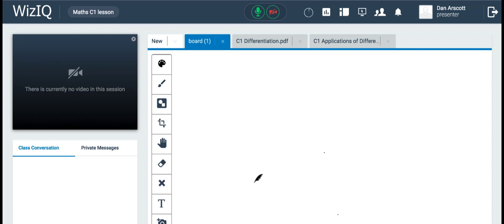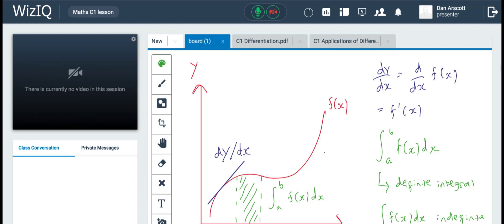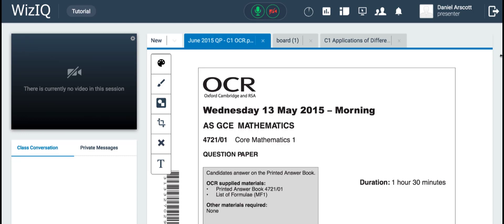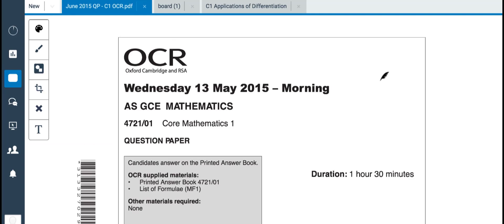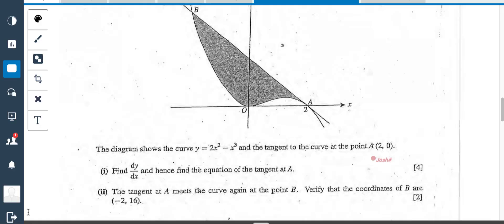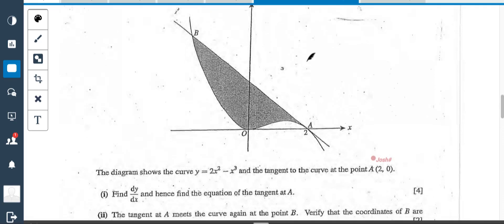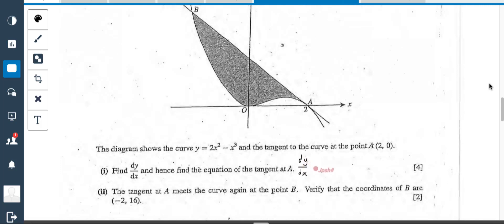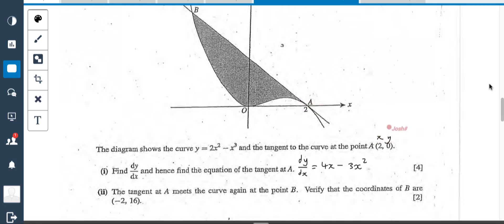How Online 1-2-1 Maths Tutoring via Skype Works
give you a tour of his online classroom and shows clips of a real online lesson with one of his AS Maths students.

To contact Daniel regarding GCSE or A-Level Maths tuition or to attend Daniel's weekly live Maths webinars, please for more details.

We post Youtube content every Wednesday 6pm UK time